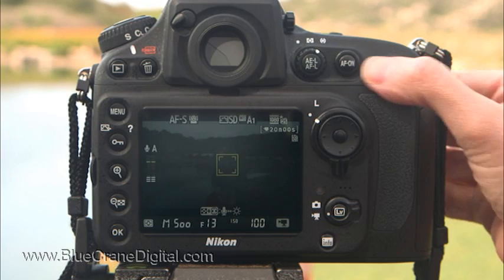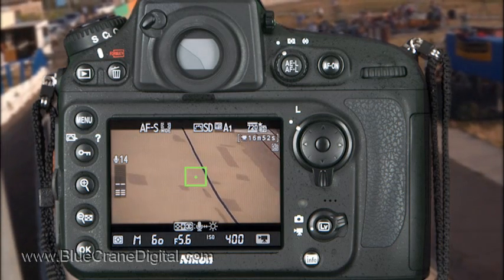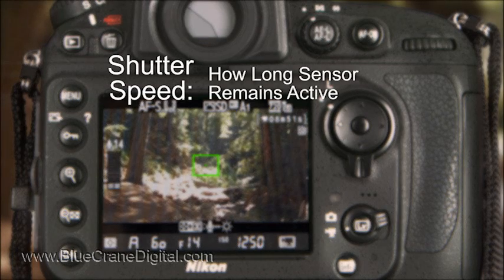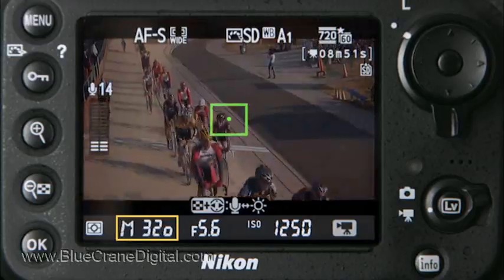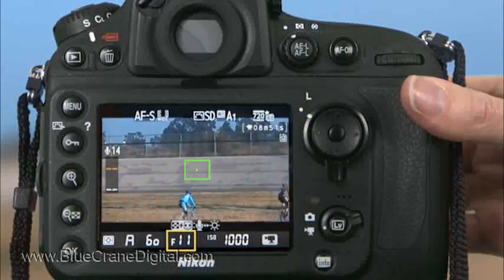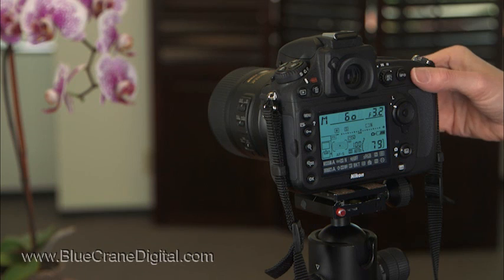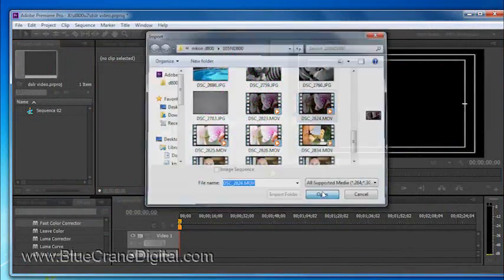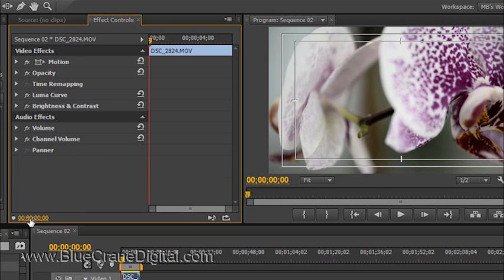Introduction to the Nikon D800: Advanced Topics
The Nikon D800 can capture stunning video.  But, it can't do it all by itself.  You must understand how to set the controls in order to record the videos you want.  The first step is to set the exposure.  Manual Mode offers the most control over the exposure in Movie Shooting.

This is a short clip from our Advanced Topics training DVD, streaming video and app for the Nikon D800.  The clip provides an overview of Manual Movie Exposure.  It is one of several chapters devoted to the camera's advanced exposure options for video recording and still photography.

In addition to discussing how to optimize the exposure for your photos and videos, the Advanced Topics presentation takes an in-depth look at the camera's focusing options, including how to configure the focus and metering controls.  The presentation also explores how to manage the color properties in your images.  Finally, it offers an approach to help streamline the photography process.